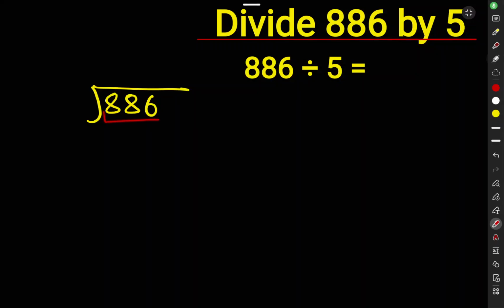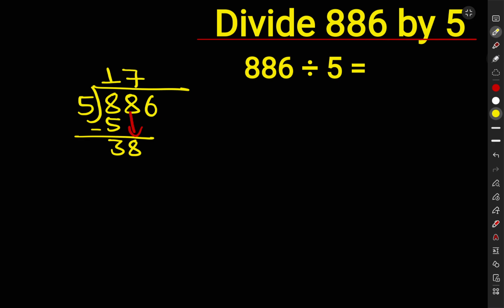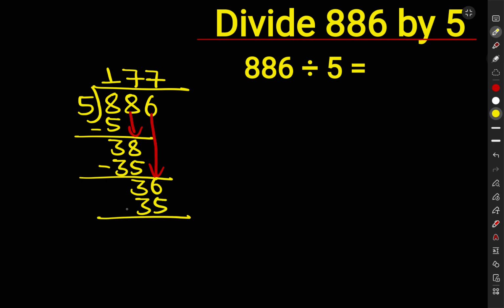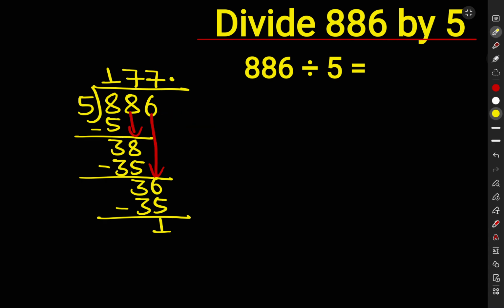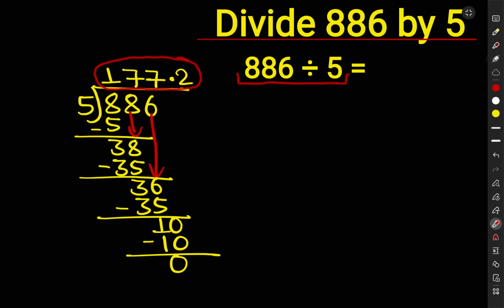886÷5 Divide 886 by 5 (Long division Method)